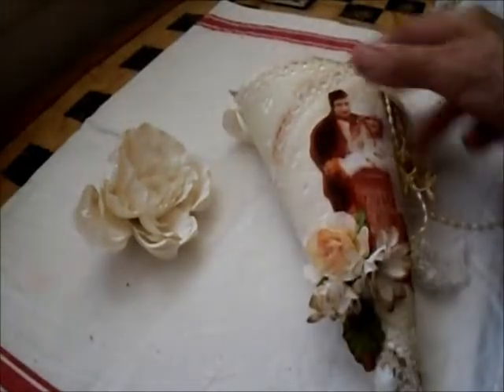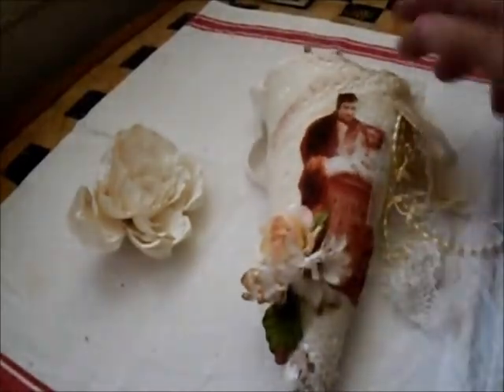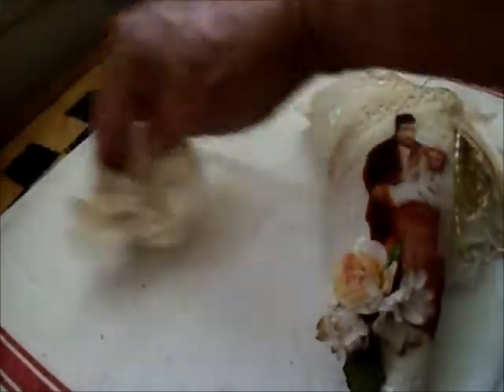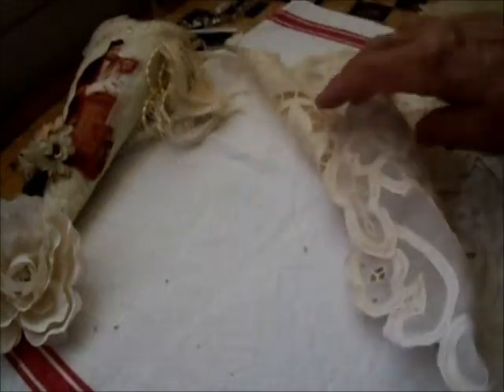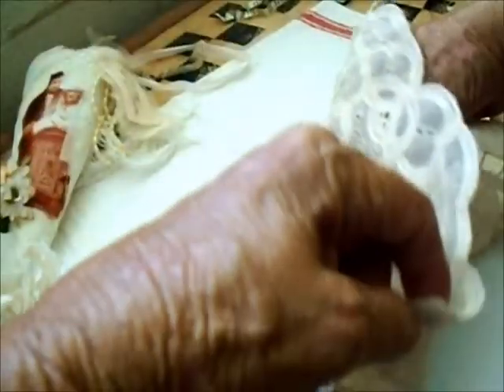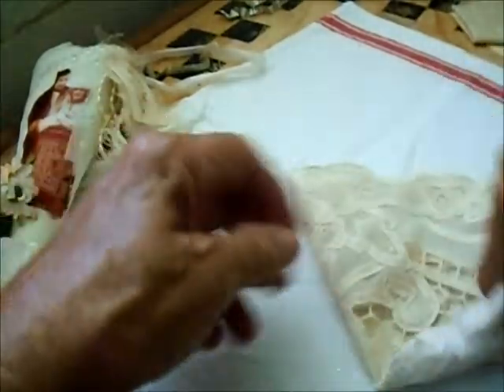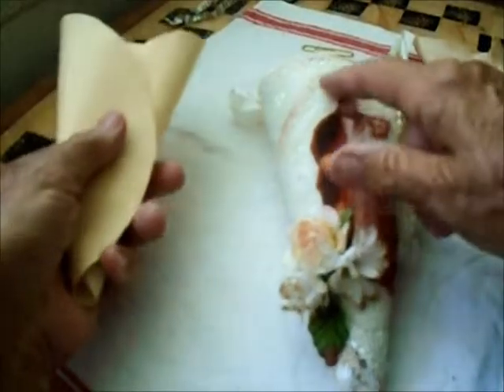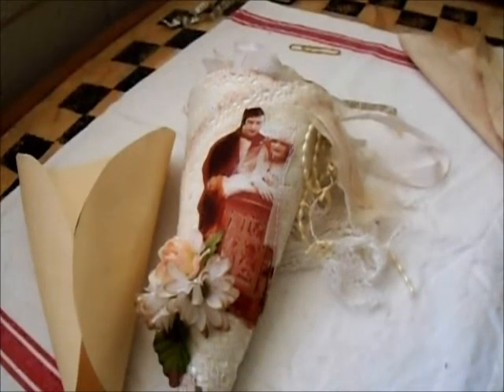tussie mussie, make it simply my way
so old fashioned and pretty
cones adorned with lace, trims and an image.